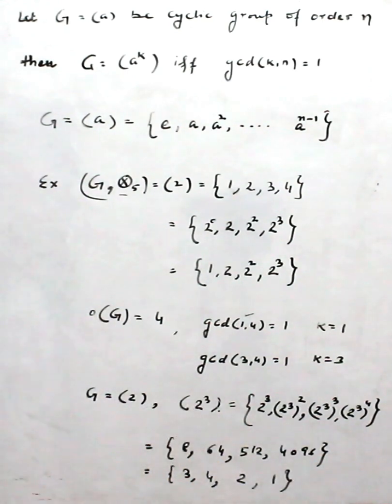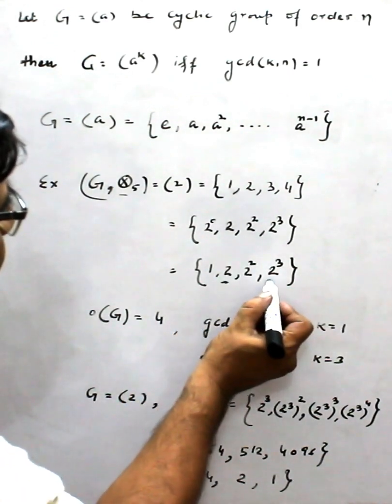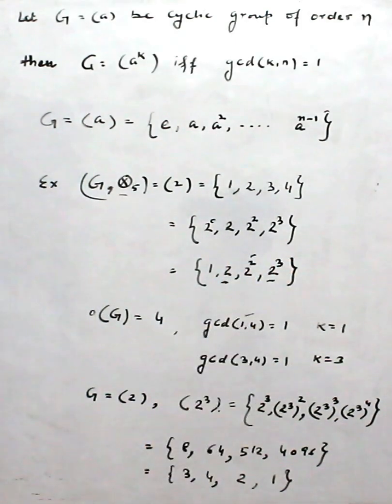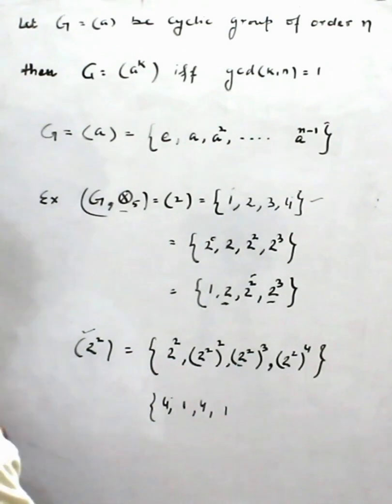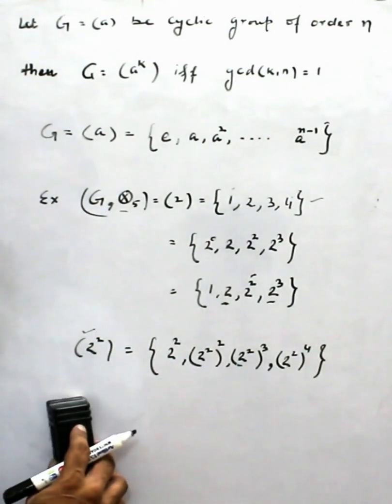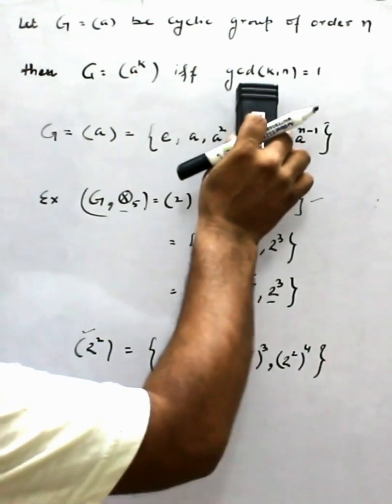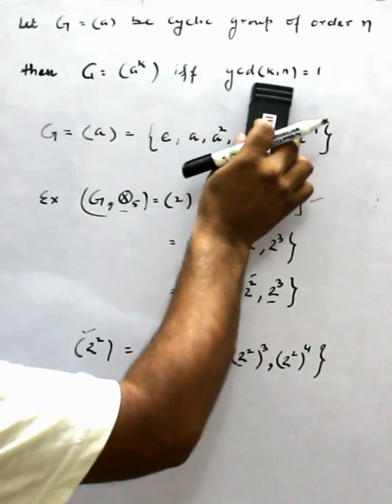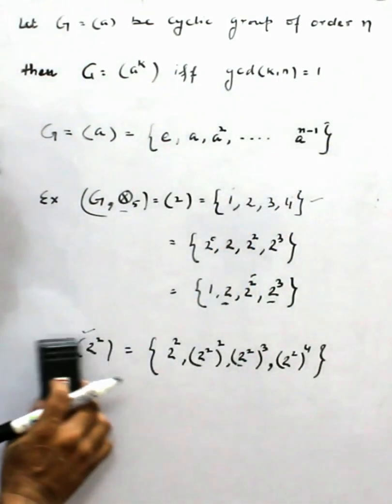Let G be cyclic group of order n then a_k is generator of G if gcd(k, n)=1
General Linear group of invertible matrices, GL(2, Z7) is a group,
GL(2, Z7) is a group
Symmetric group of squares
group theory
definition of group
addition modulo
cyclic group
permutational group